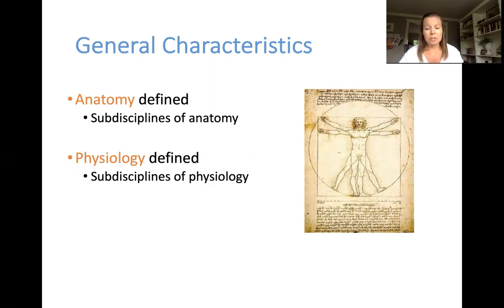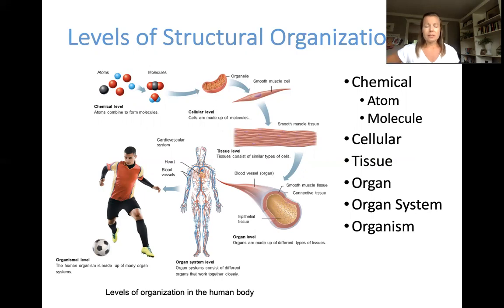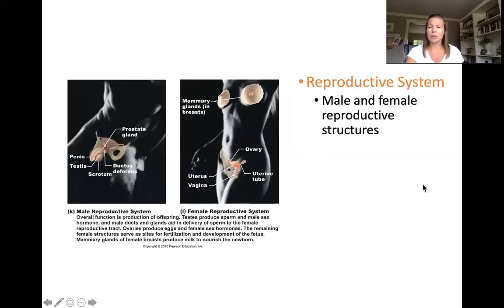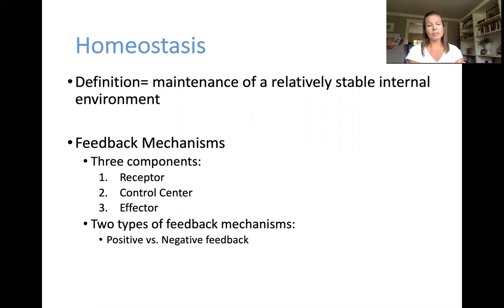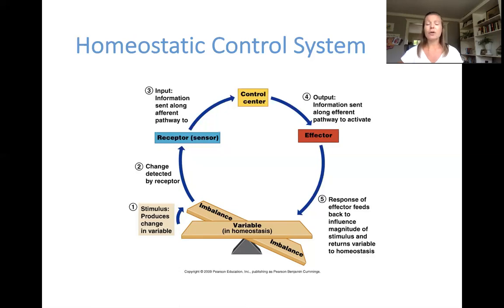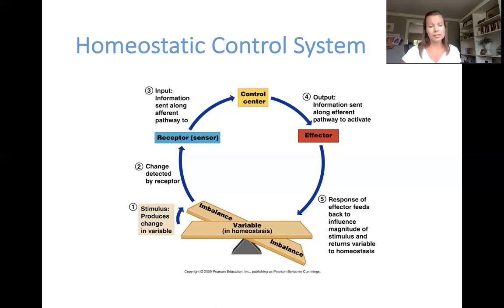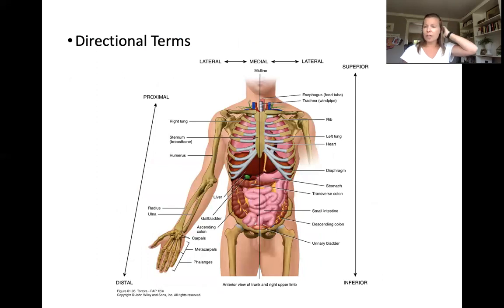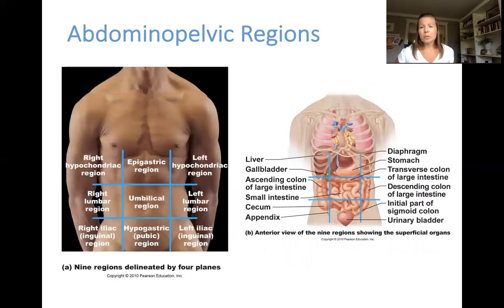Intro to Human Body